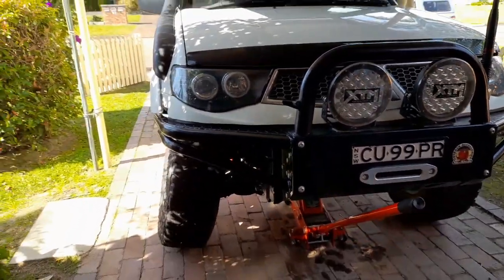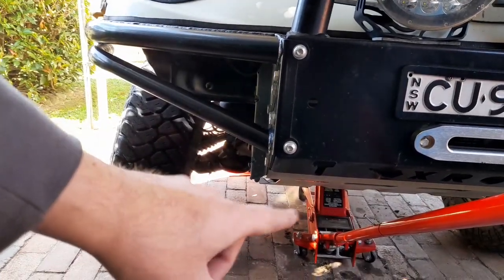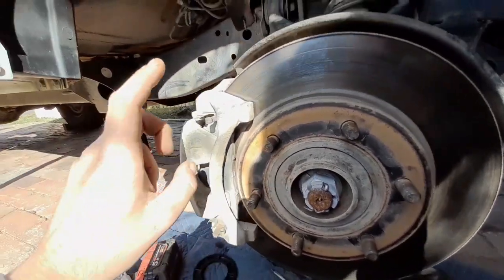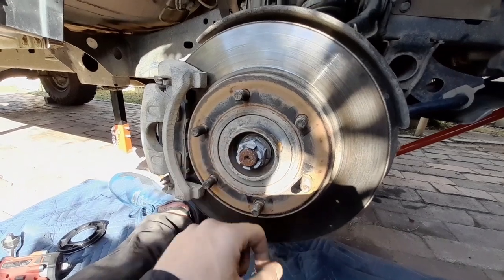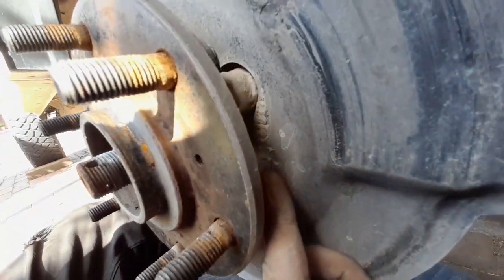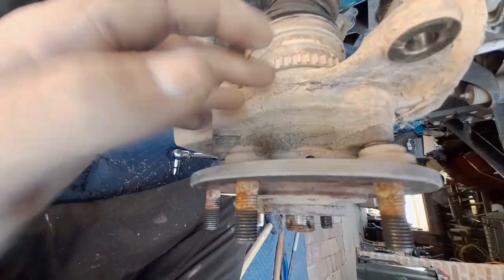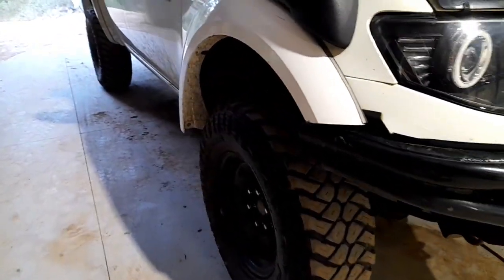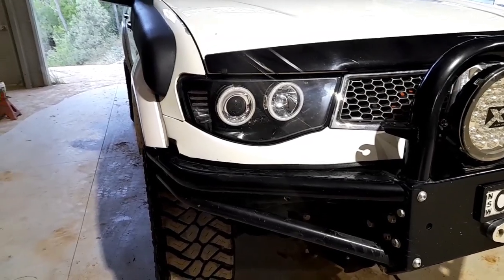Changing wheel bearings on a MN & ML triton - [ DIY ]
This time on the channel, I tackle changing the front wheel hubs on my 2011 GLX MN Mitsubishi triton but as you will see, it wasn't a straight bolt in process. Sit back & enjoy
Timestamps for each section of the video

0:00 - Gettin dirty 4x4 adventure intro
1:32 - Positioning the 4wd with jack stands etc
2:12 - Undoing the CV bolt in the hub
3:31 - Undo the CV bolt before you start
4:10 - Undoing the break calliper
4:43 - Remove brake rotor shield
5:12 - Remove the ABS sensor
5:18 - Remove ABS sensor ring cover
5:31 - What bolts to remove next
6:09 - Things didn't go to plan..
6:13 - Explaining the issues I had
6:32 - Gettin dirty 4x4 adventure end clip
This is a demonstration on how I modified and worked on my 2009-15 MN series Mitsubishi triton. I will NOT be held accountable for any damages you may/can cause following these steps. if you DO NOT know what you are doing, Take it to a qualified mechanic/workshop and have them do it for you.
Video was shot with:
Gopro 8
Song featured in the video
Sport Rock & Workout - Infraction
gettin_dirty_4x4_adventure

Gettin Dirty 4x4 Adventure